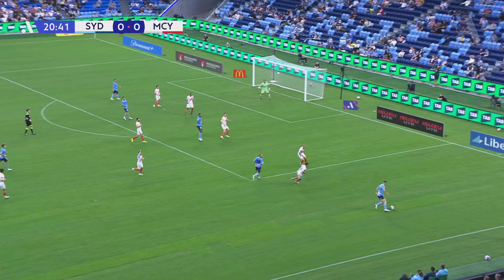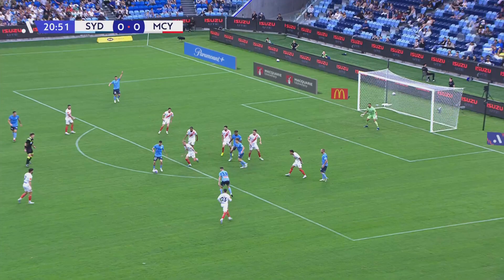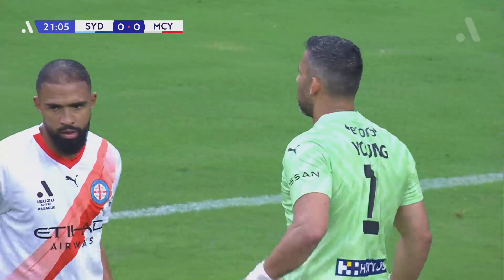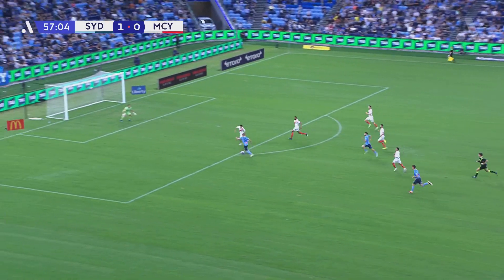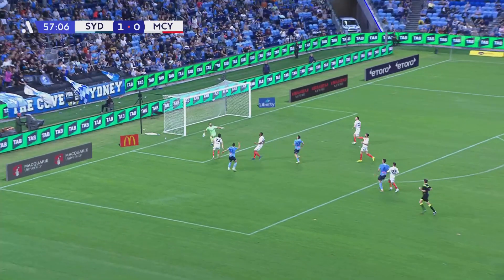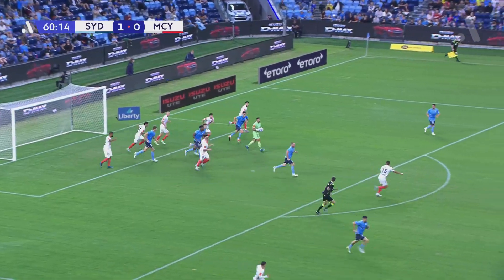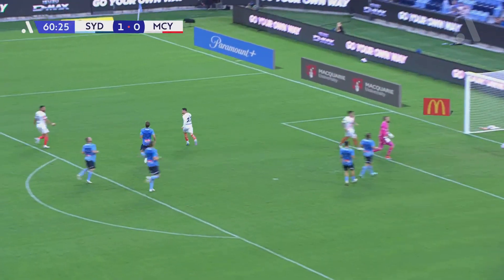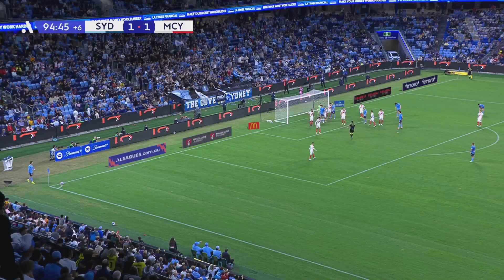Highlights | Sydney FC 1-1 City | TILIO SCREAMER HOLDS SYDNEY LEVEL | ALM 2023/24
Official Highlights from ALM Season 2023/24

About the Official Melbourne City YouTube Channel:

Here you will find all the latest videos from Melbourne City, including, all A-League Men's and Women's highlights, exclusive behind-the-scenes footage, training, and more!